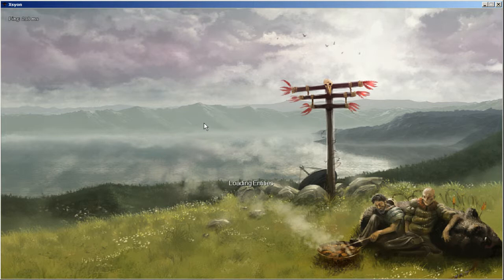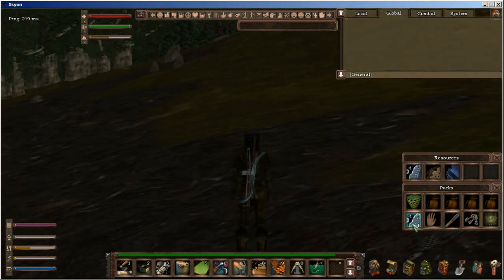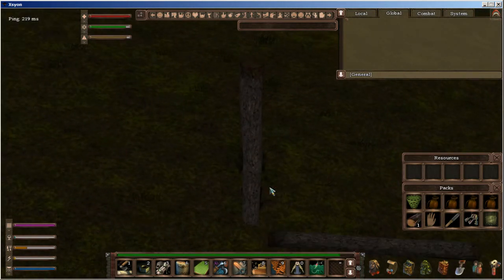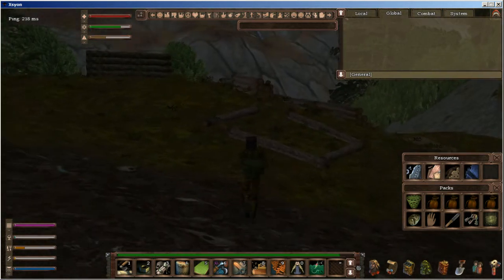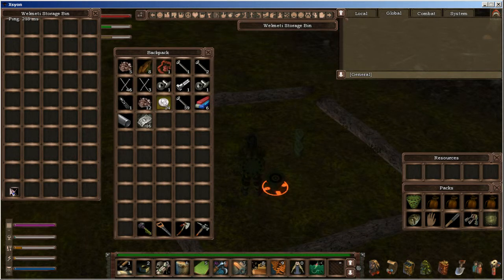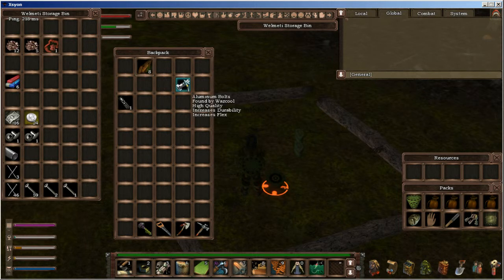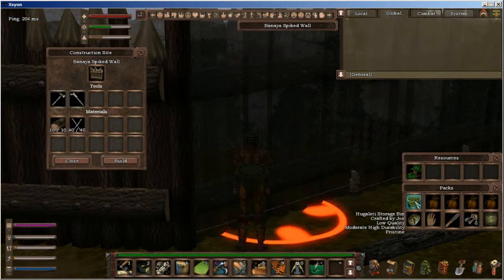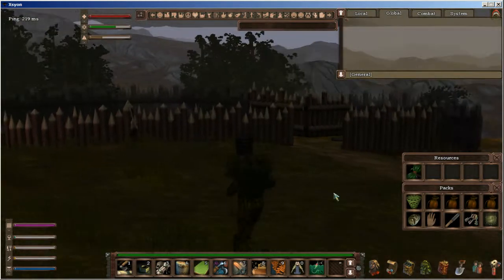A day in the life.. playing Xsyon (30 minute glimpse) w/ commentary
This is a 25 minute game play video of Xsyon with commentary. Hopefully this will be a good way to find out more about the game by watching me play :)

BTW, i realise my microphone quality is bad... need to get a better one :)